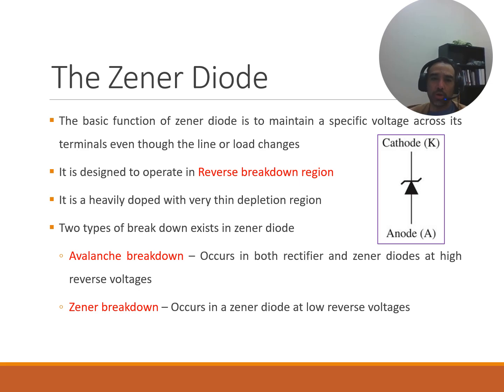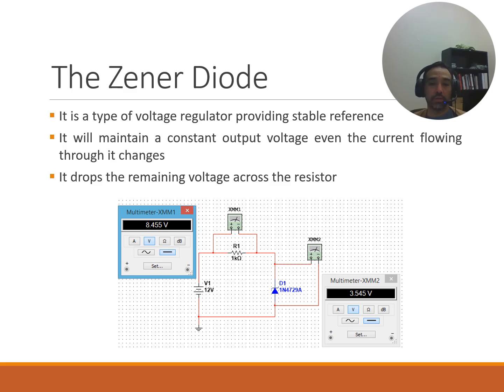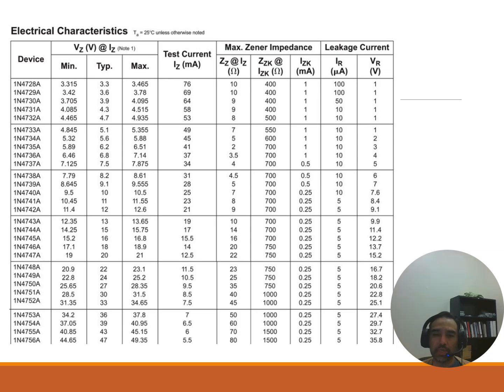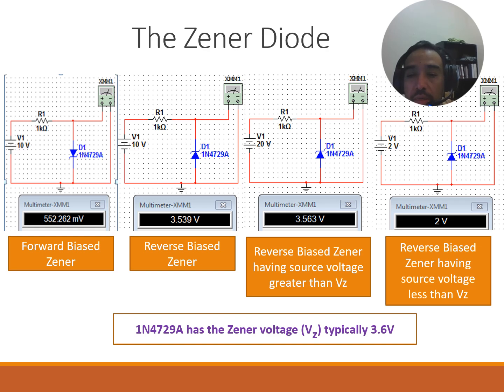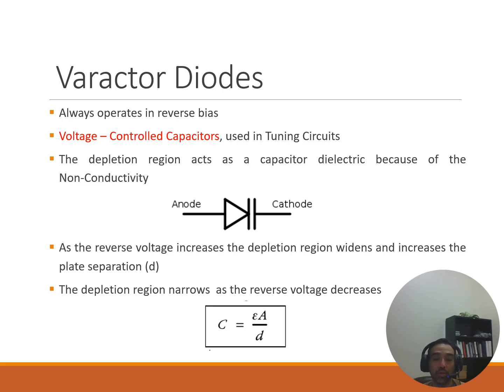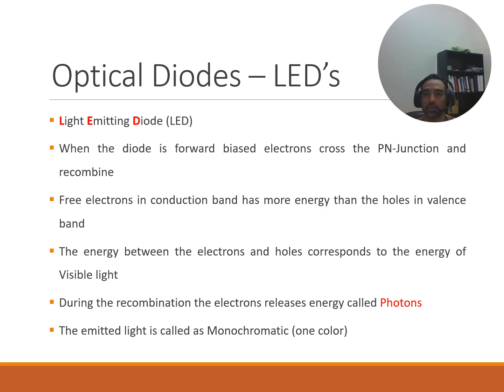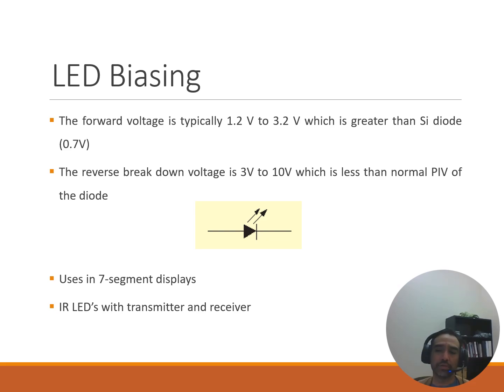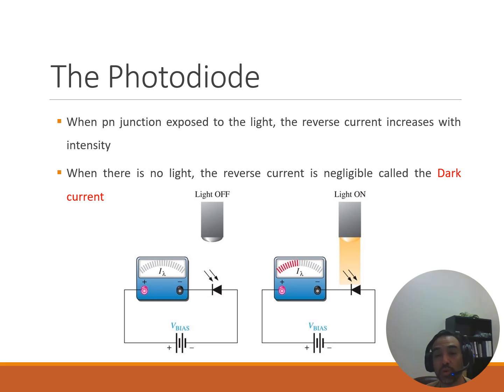Chapter # 3 Special Purpose Diodes